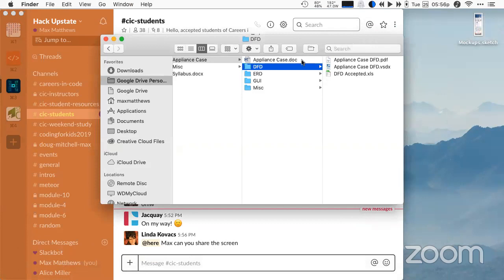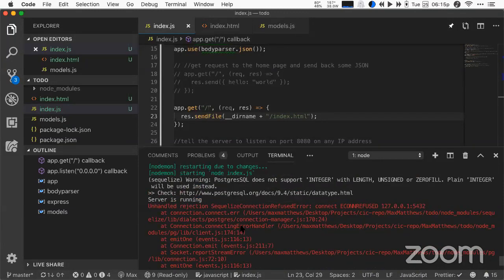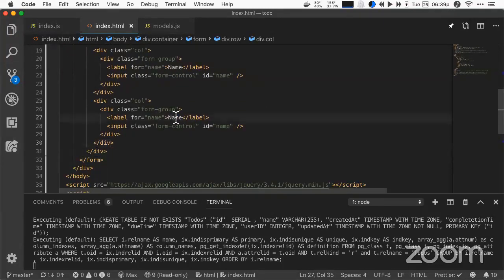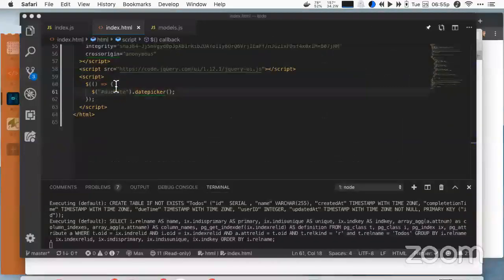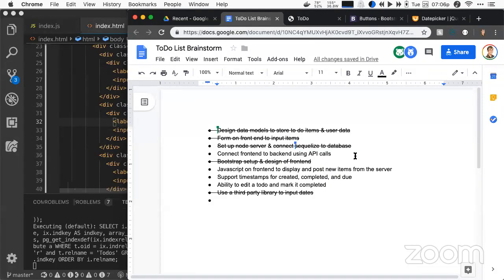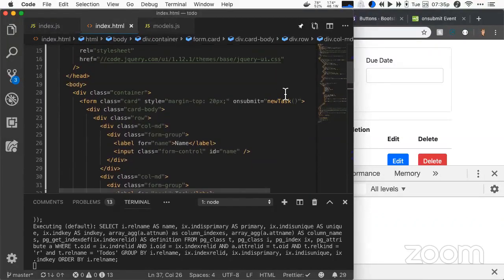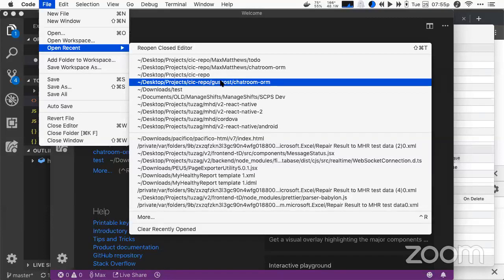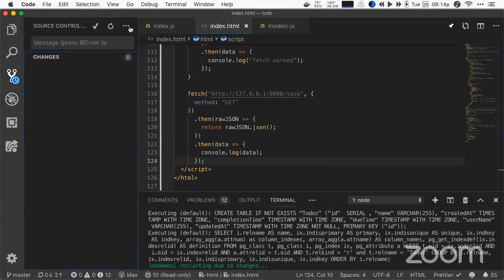Careers in Code - Module 6/7, Week 16 with Max Matthews